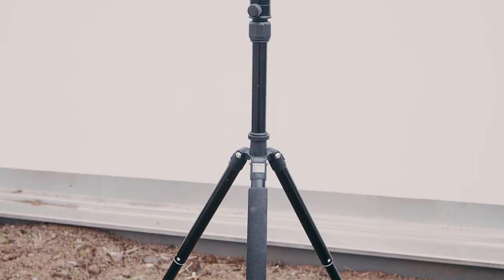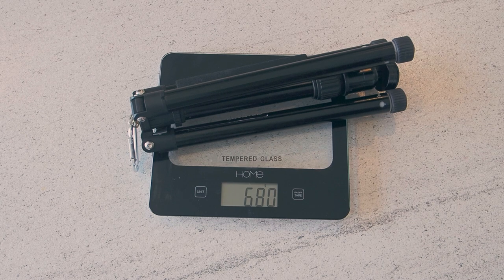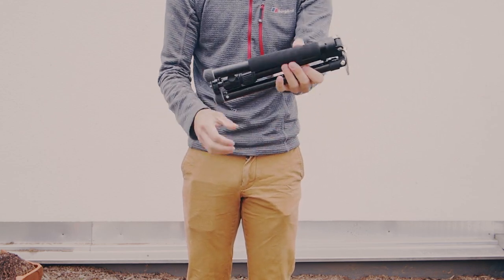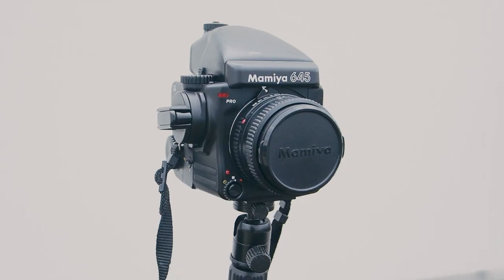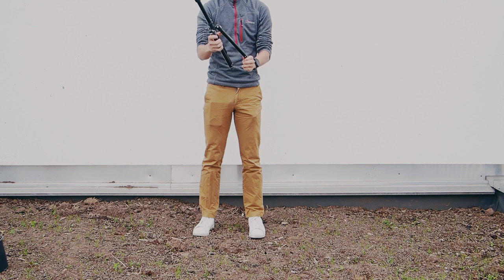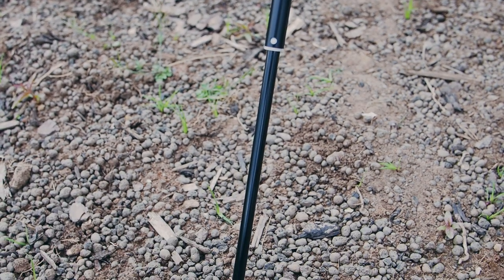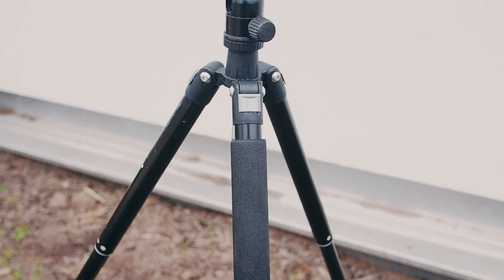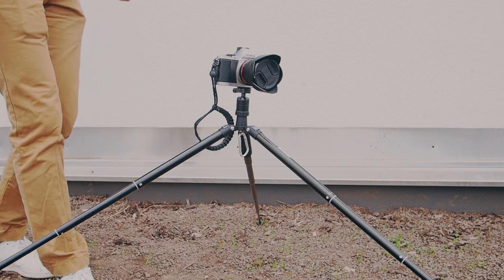Ultralight Full Size Tripod with a Major Flaw - Cullman Neomax 260 Review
Amazon UK
Amazon US

My review of the Cullmann Neomax 260 tripod. It's a near perfect ultralight tripod (or at least lightweight travel tripod) for hikers who are serious about their photography. I love mine and take it on every trip, although if you do buy it, just be careful with its major flaw...

Photographing the landscape is a vital part of my hiking and camping experience. Even though I use ultralight camping gear and try to minimise my weight, I still need a full sized tripod in order to not compromise on my photography.

I find mini tripods like the Joby Gorrilapod or the Pedco Ultrapod limit my composition too much, there's never a convenient tree or rock to elevate the mini tripods.

The Cullmann Neomax 260 weighs 680g in total. The base tripod weighs 500g. The extension pole weighs 74g. The mini ball head weighs 94g. The carabiner and 1/4" D ring screw weighs 12g. It extends to 100cm without the extension, or 130cm with the fully extended extension pole. The specs makes the Cullman a great travel tripod

This page contains affiliate links which means at no additional cost to you, I may receive a small commission for purchases made via these links which goes to help me in making more videos and to support this channel